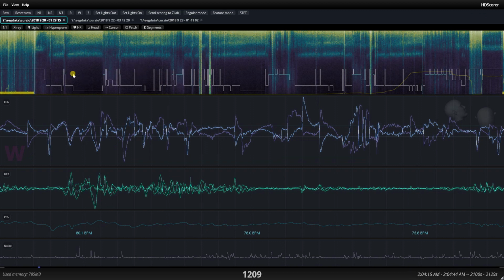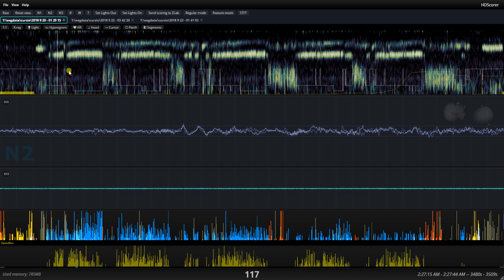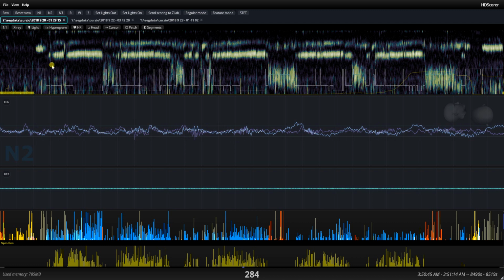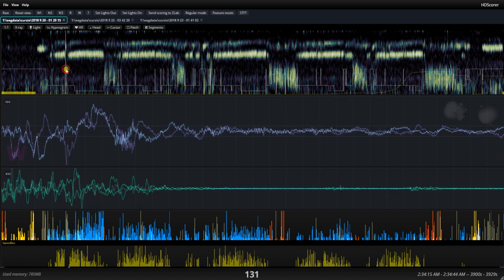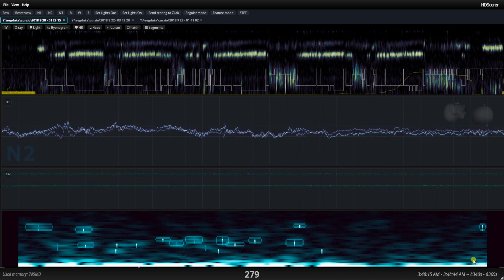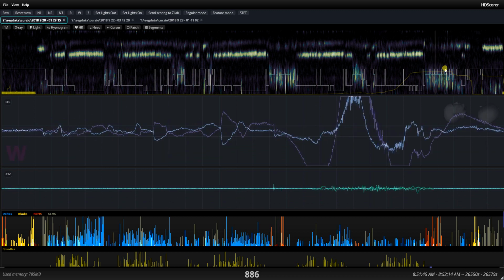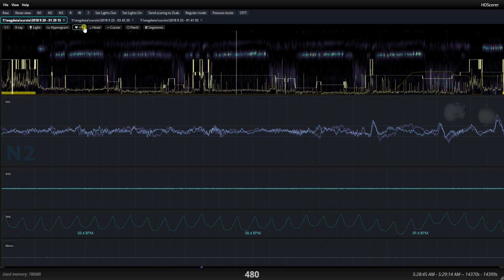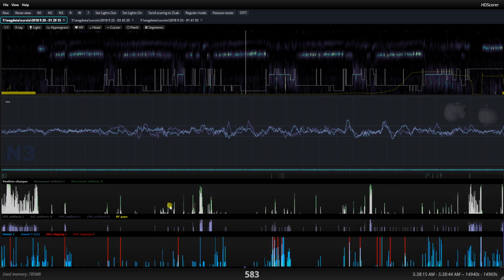Hypnodyne automatic sleep scoring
The first results from Hypnodyne's automatic sleep scoring algorithm, the result of 7 years of independent research into sleep scoring algorithm, sleep EEG phenotypes, artifact modeling and machine vision.